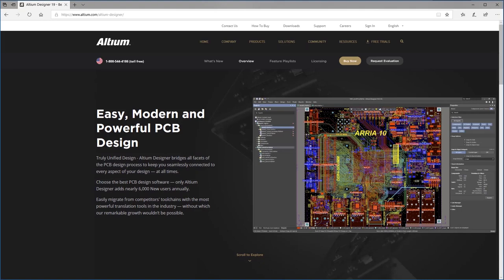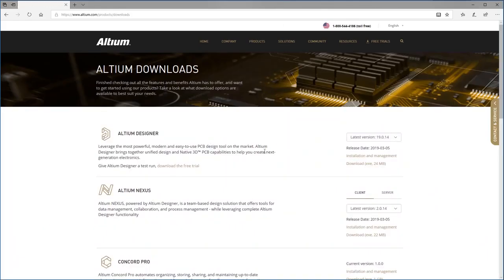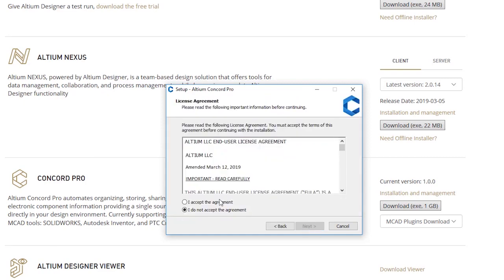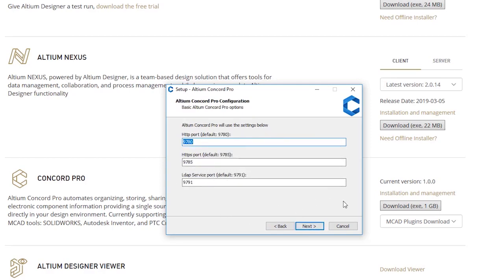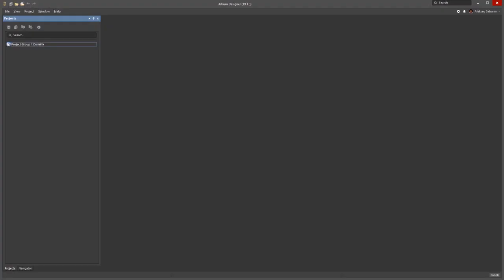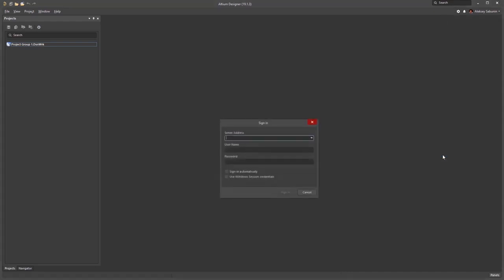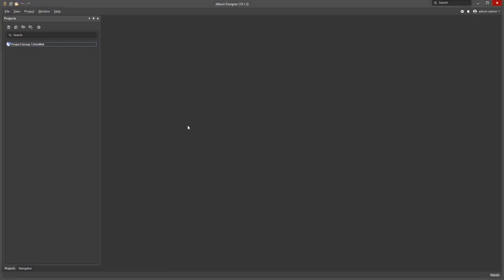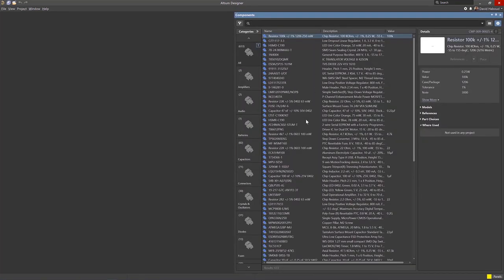Installing and Connecting to Concord Pro - Altium Academy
Altium Concord Pro™ as a standalone product and brand name has been discontinued, and the capabilities are now available as part of our Altium enterprise solutions.

This is the first video of the Altium Concord Pro Evaluation series. This video is going to be about how to download, install, and connect Altium Concord Pro to Altium Designer. You will also get some tips on how to make sure your connection is established correctly.